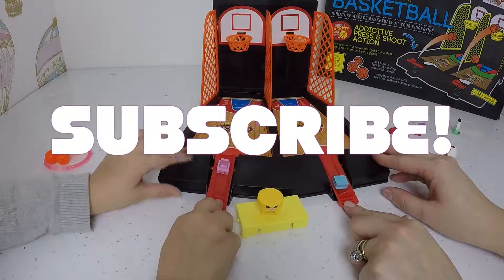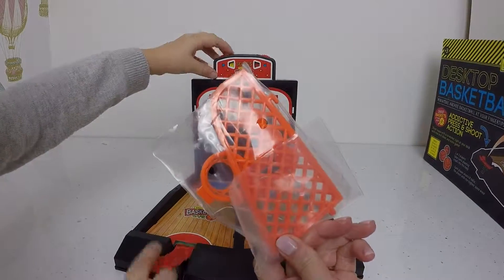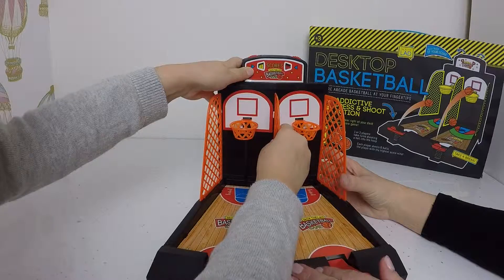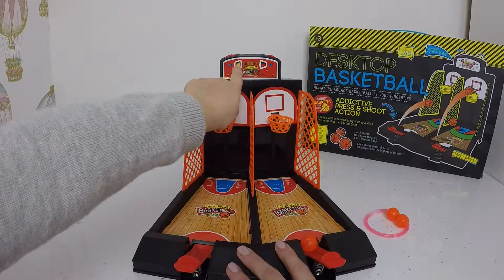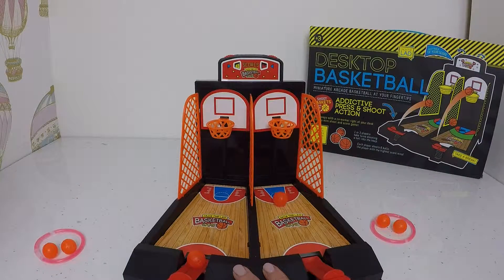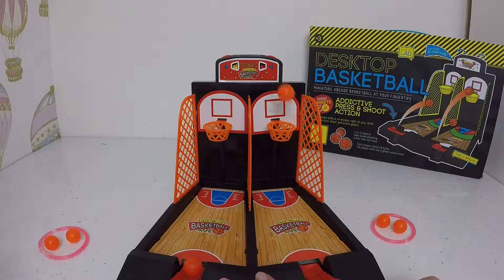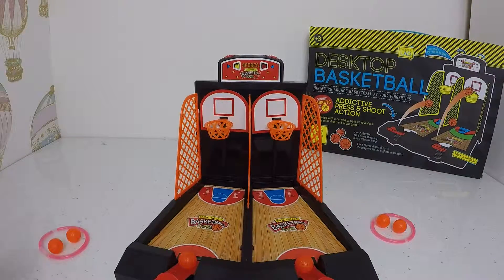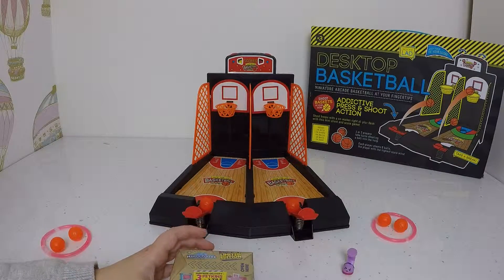BASKETBALL CHALLENGE | SHOKINS BLIND BAG | LCKC Toys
Hi Guys, Welcome to our AWESOME VIDEO! Today we play a VERY COOL GAME. The game is called DESKTOP BASKETBALL which is very FUN to PLAY. The person who won the game between LC and KC get to open a BRAND NEW SHOPKINS TOY.